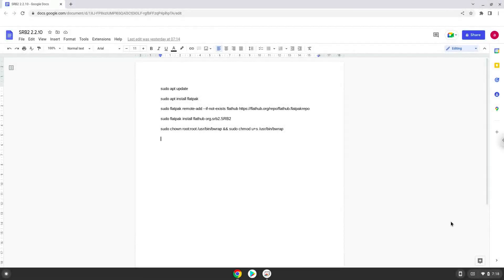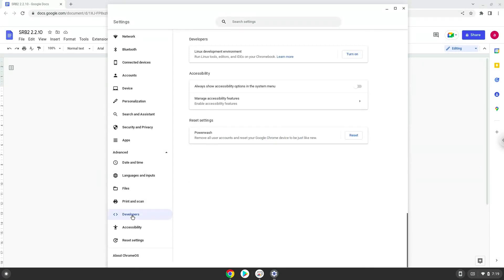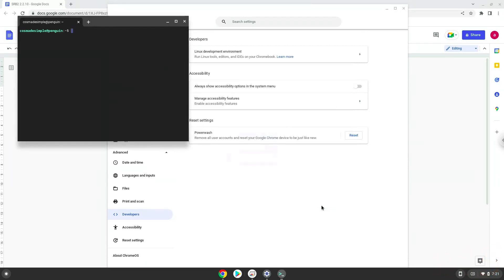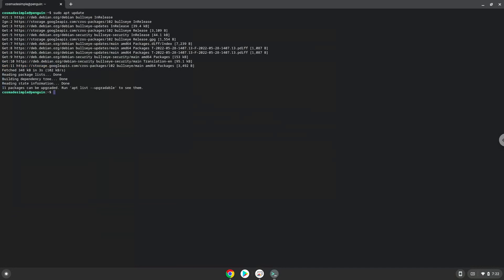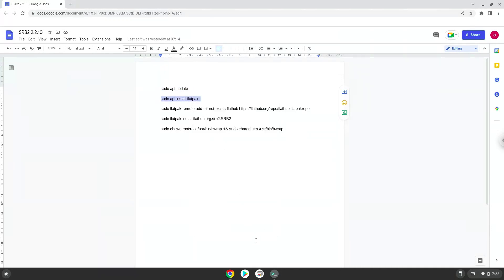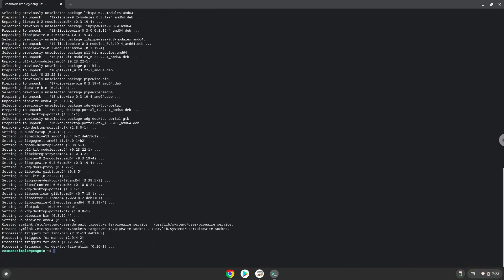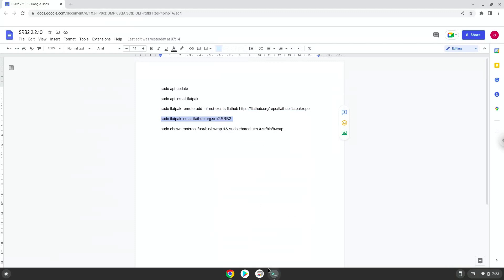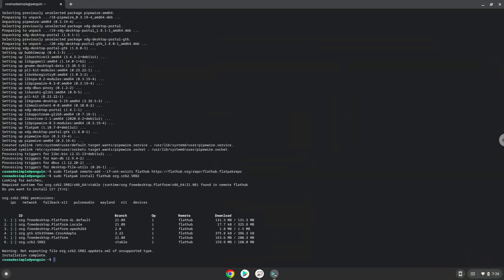How to install Sonic Robo Blast 2.2.10 on a Chromebook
In this video, we are looking at how to install Sonic Robo Blast 2 on a Chromebook.